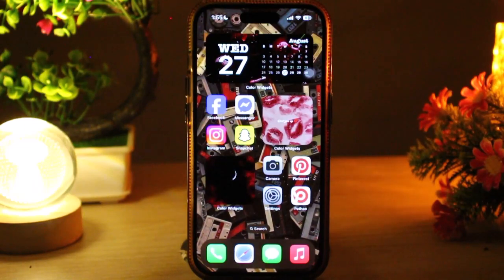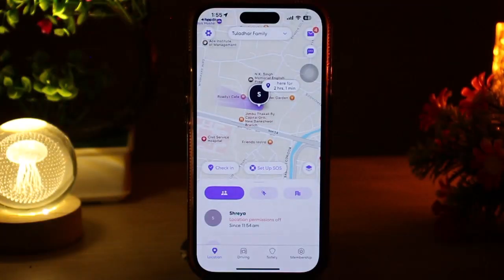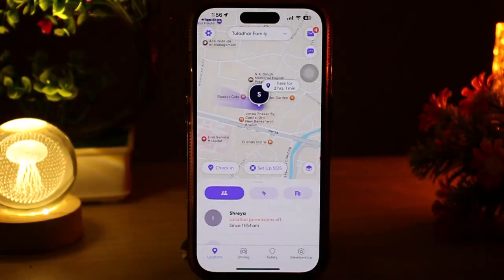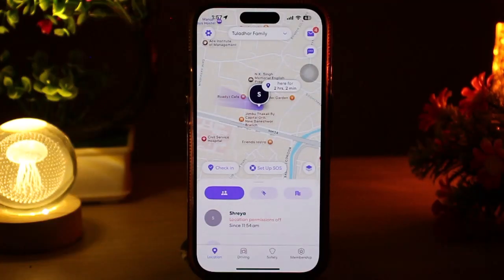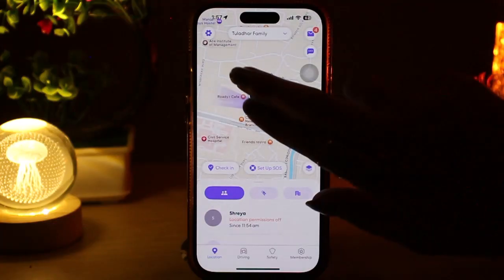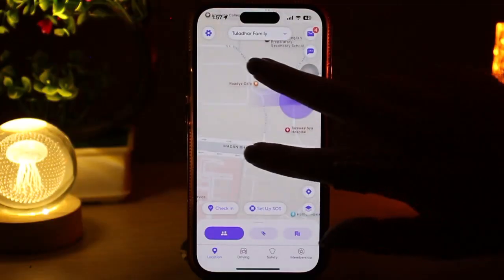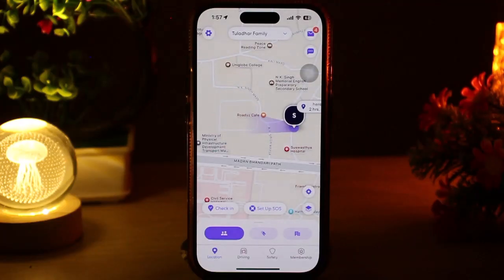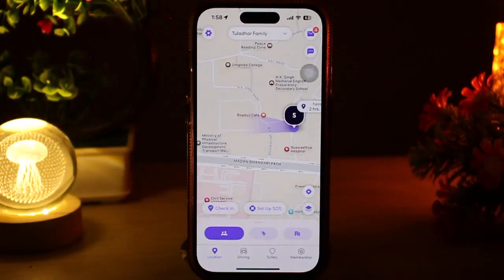What is the Life360 App & How to Use It - Here's How You Can Do It // 2025 Edition